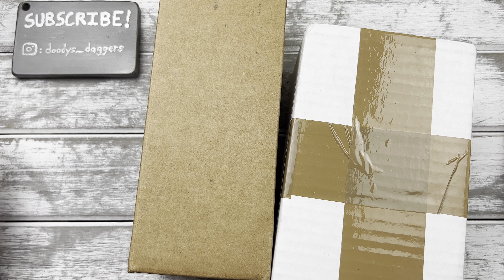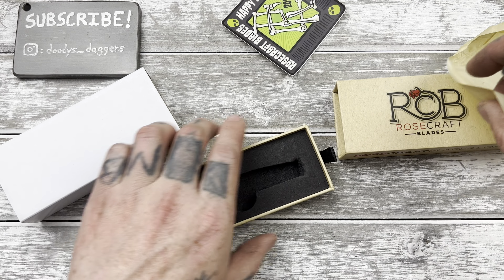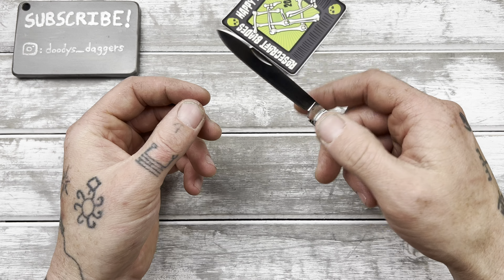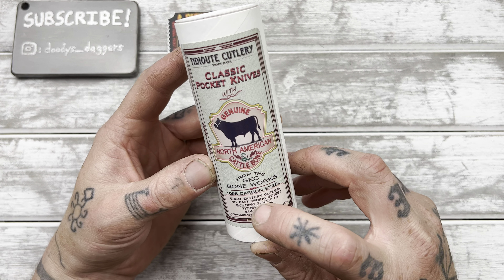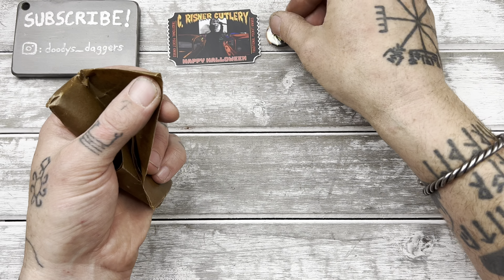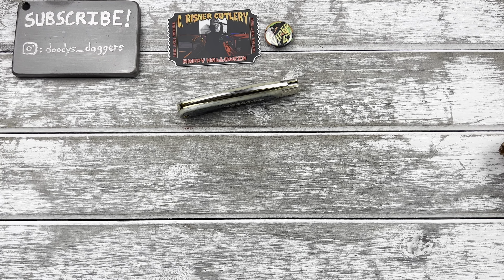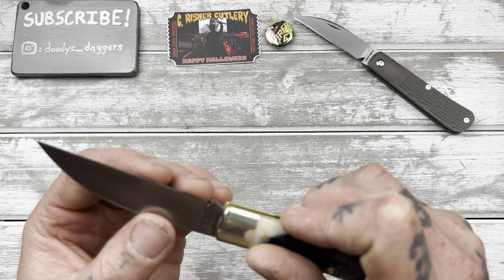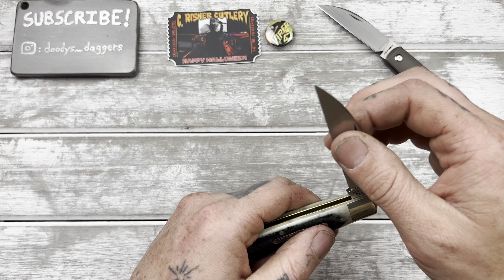Untubing the most popular knife from GEC